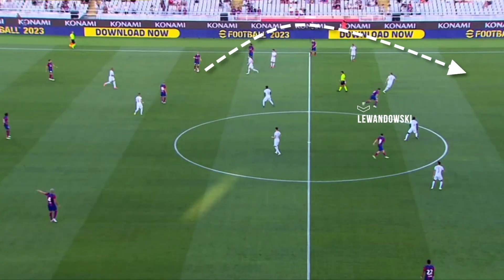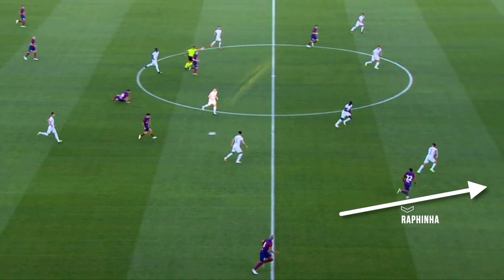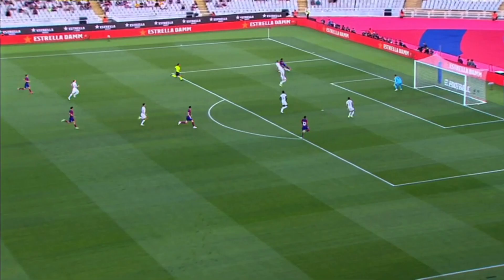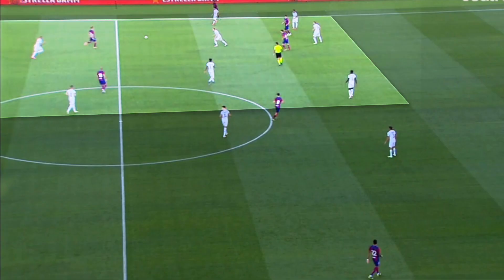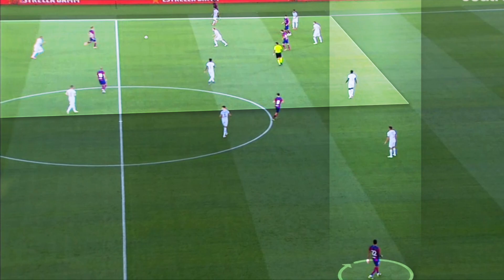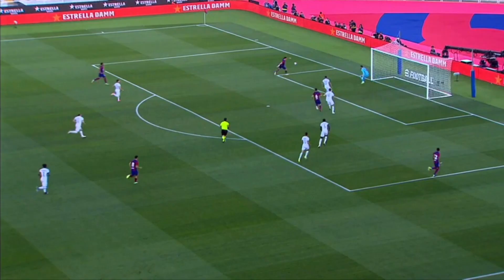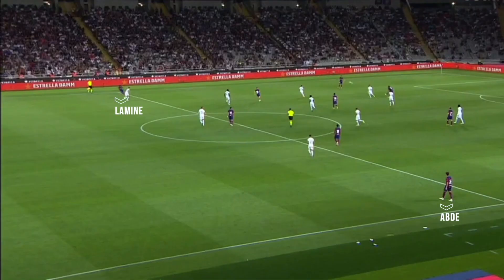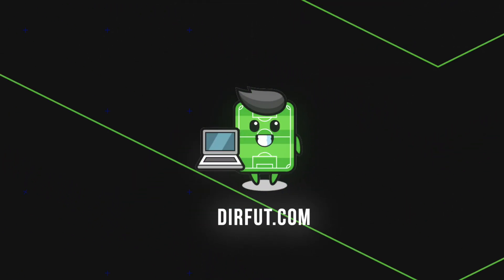XAVI'S STYLE OF PLAY | BARCELONA 4-2 TOTTENHAM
FC Barcelona beat Tottenham to close the preseason. A game that shows the style of play that Xavi needs if he wants Barça to be one of the best teams in Europe.